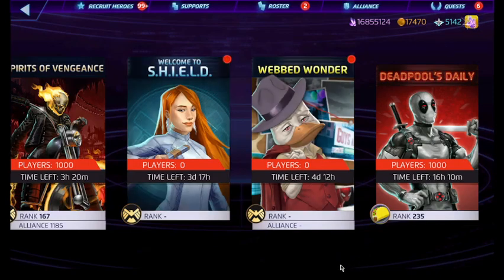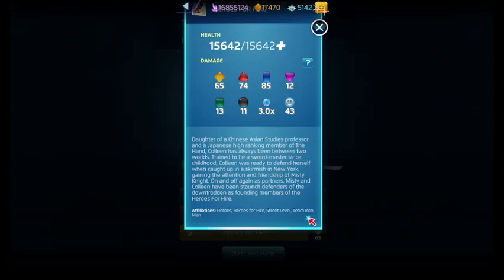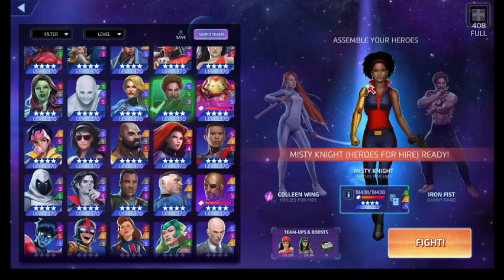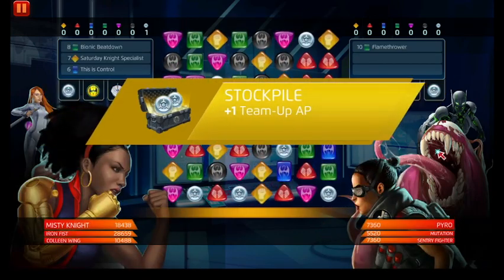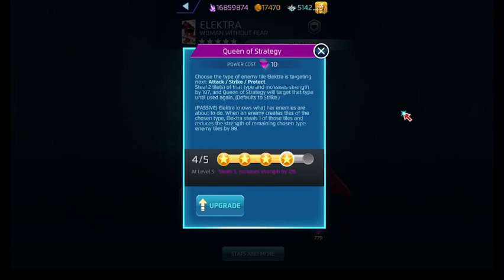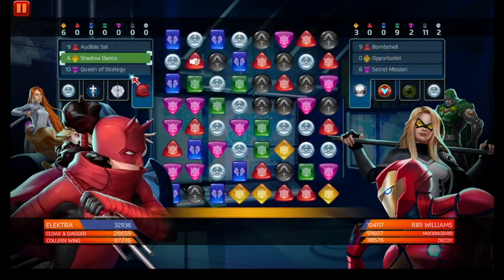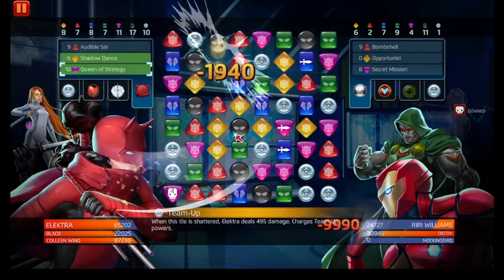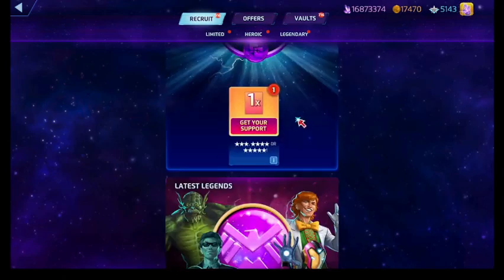marvelpuzzlequest Welcome to S.H.I.E.L.D. Day 1 and 2 Colleen Wing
0:00 Colleen's in the game
0:49 Rhino
13:54 Misty Knight
19:39 Elektra (Woman Without Fear)

Reminder I go in reverse for the Day 2 stuff. No full timestamps for this video.